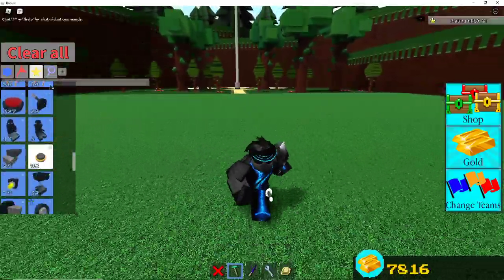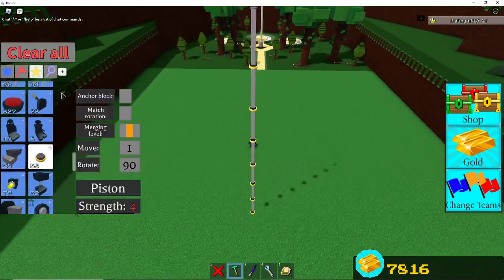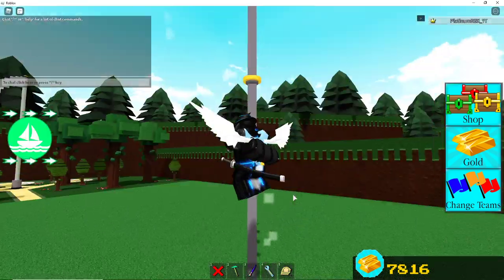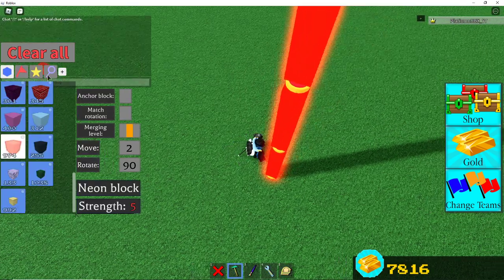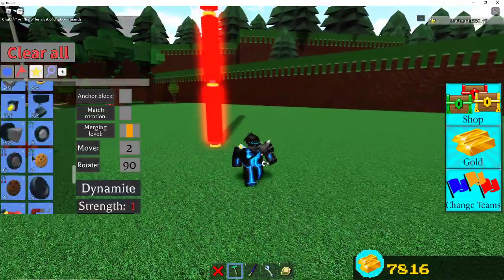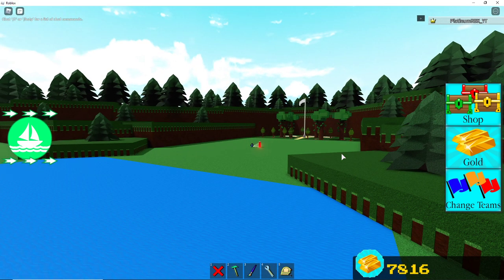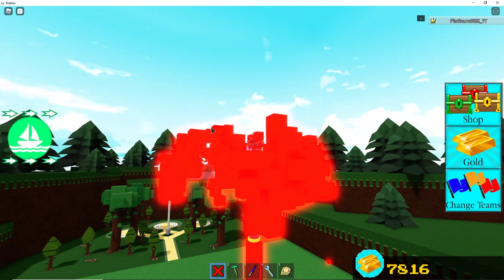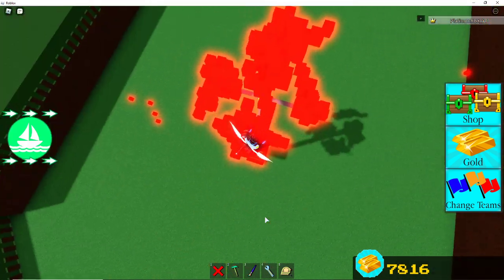Build a boat How to make a Working Laser Beam! | Roblox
How to build a super awesome laser beam that destroys everything in its path!
Credit to GreatestHeart for the laser

Other music - Ohayo - Smith the Mister
Zeus Music - 50 Degrees